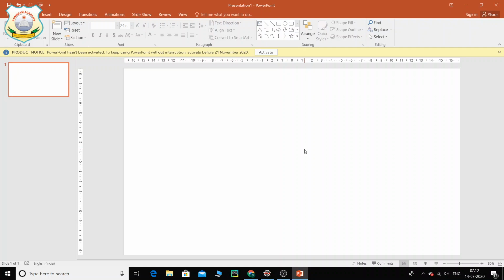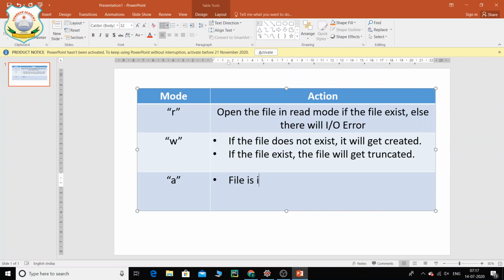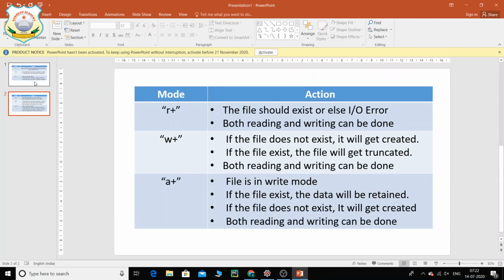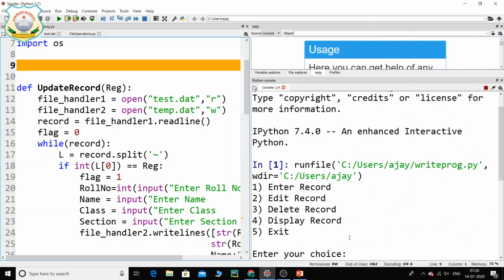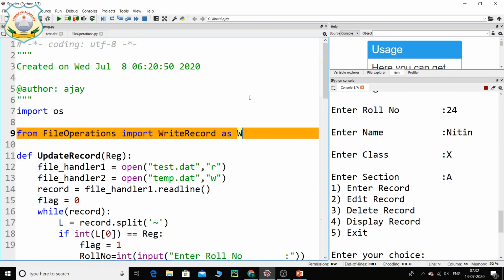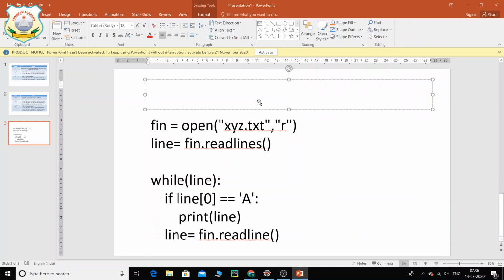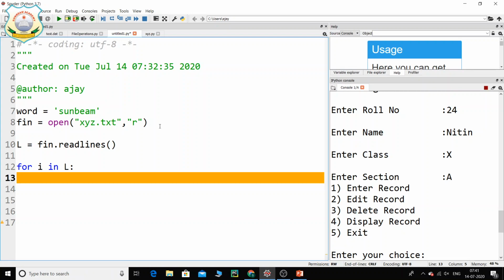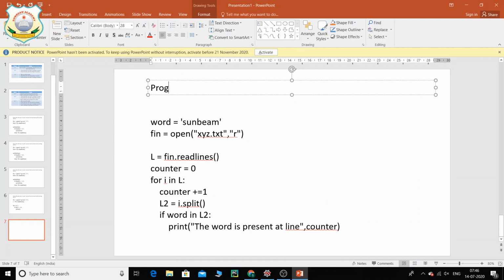More on File Handling